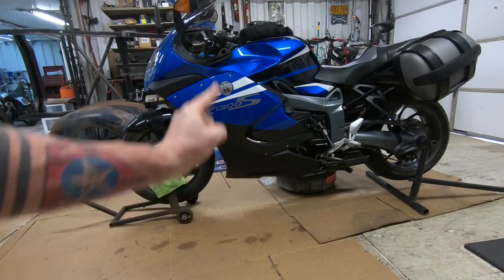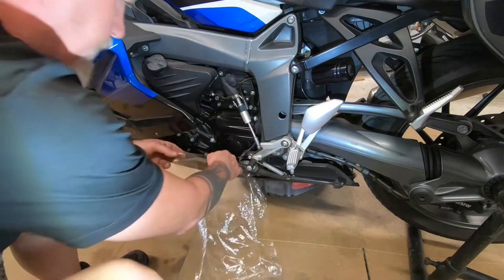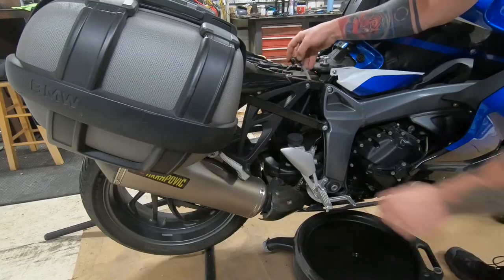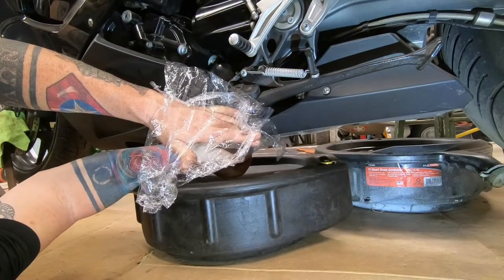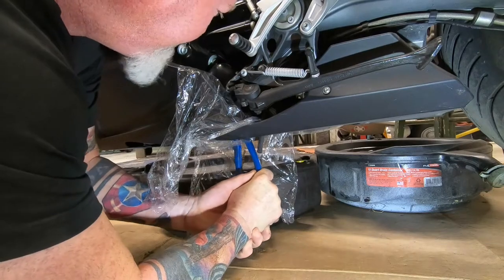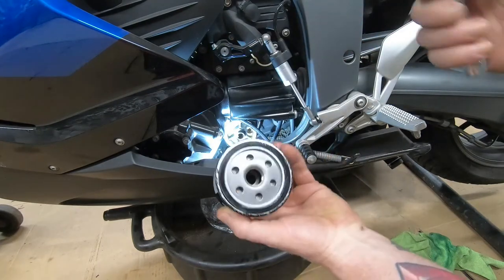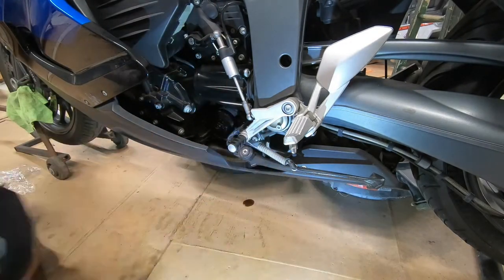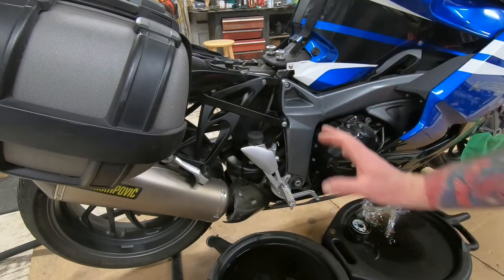2011 BMW K1300S, oil and filter change, no drips on exhaust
The oil runs all over the exhaust when changing the oil. Use tin foil or plastic wrap to cover the exhaust.

Same process for K1200S or K1200R

Filter used K&N-160